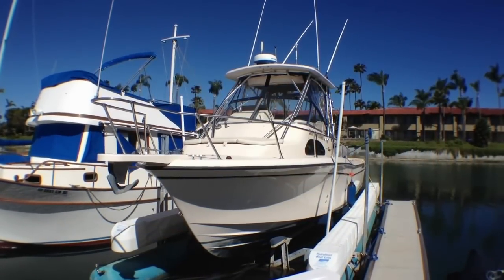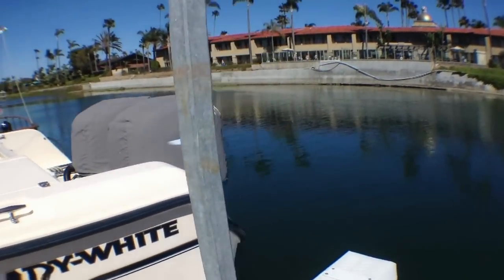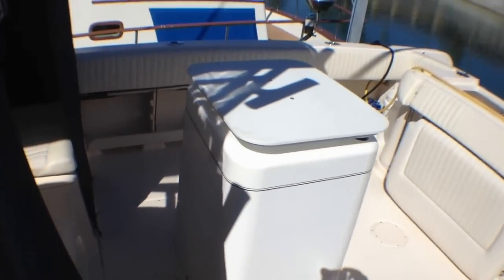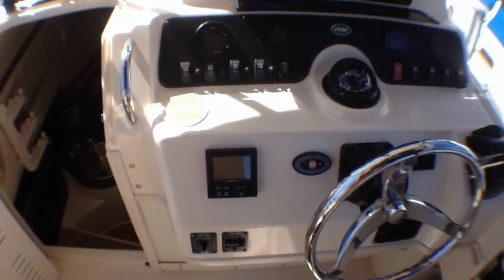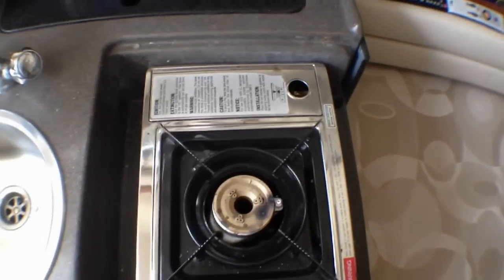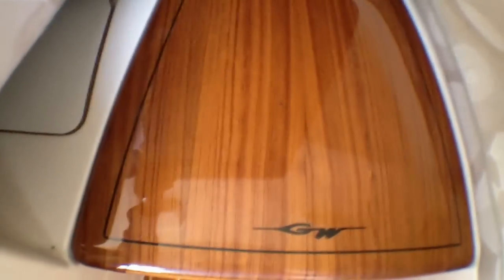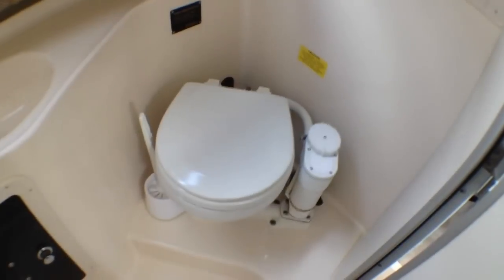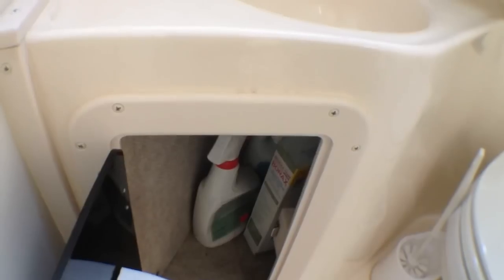Grady White 282 Sailfish walk thru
2005 282 Grady White Sailfish. This great fishing boat has it all! Its offered for sale in San Diego for $84,900.00. With an boat lift and a trailer! It's one owner and we have all this service records.